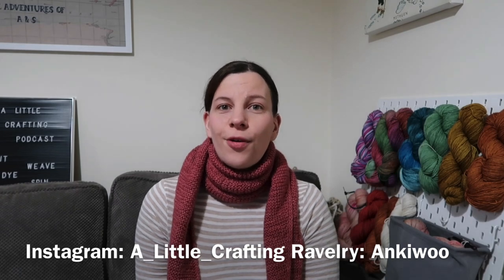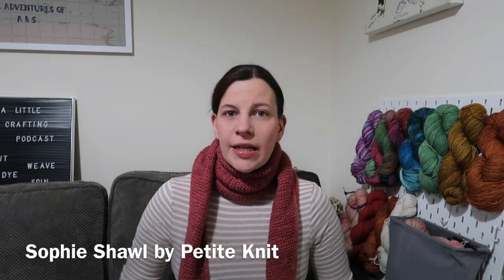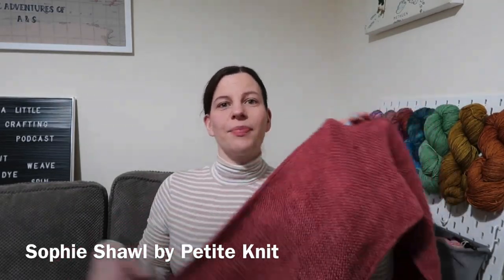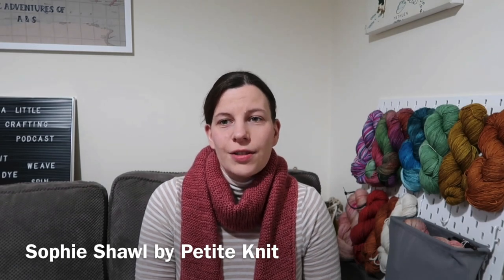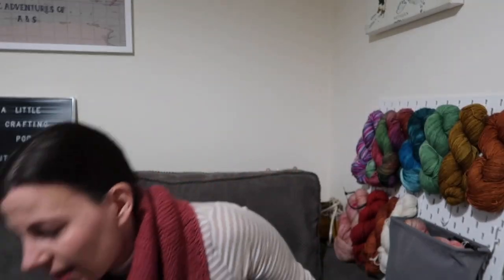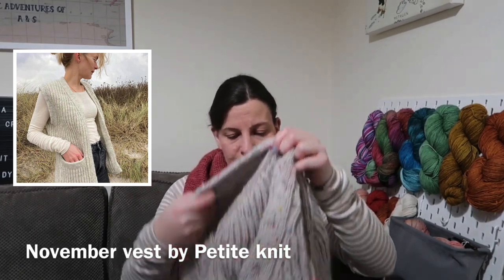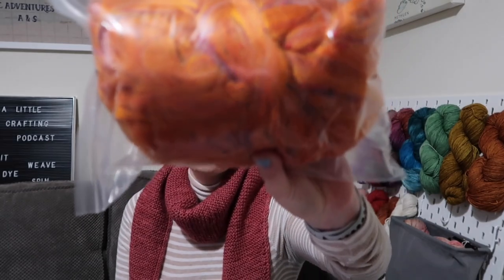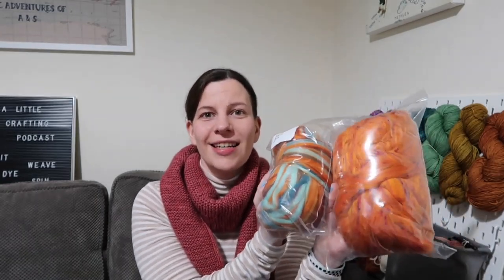Knitting podcast episode 45 - Petite Knit party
A Little Crafting Podcast

Knit, Weave, Dye, Spin & Sew
Making all the things!

This is my crafting podcast where I talk about all the crafts I’ve been focused on more recently although I tend to jump between things a bit.

Ravelry: Ankiwoo
It is Saturday 11th January

What I’m wearing:

Knitting Fos:

Sophie Shawl by Petite Knit in my own hand dyed DK Organic merino

Knitting WIPs:

In Birdstreet yarn - Elba DK

November Vest by Petite Knit in Hedgehog Fibres Tweedy
Loving knitting brioche again!
In Hedgehog fibres Tweedy

Weaving:
Finished Fabric - actually going to stay as a scarf
Schoppel Starke 6 Zauberball

Spinning:

barber pole out of 2 advent spins
World of Wool Advent calendar
Some more lovely fibre from World of Wool that I will knit a sweater from

Plus some adhesive double-sided tape

Bags:

Throw & Thread:

Recorded on: Canon G7x mk ii
Edited using: iMovie